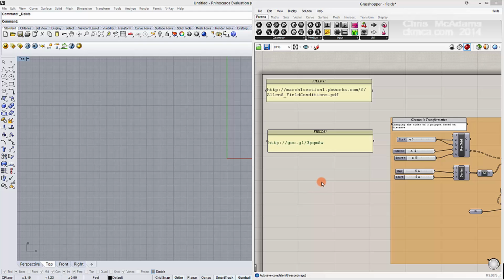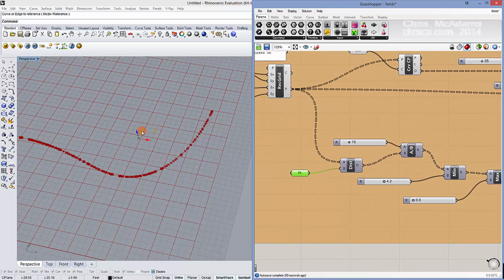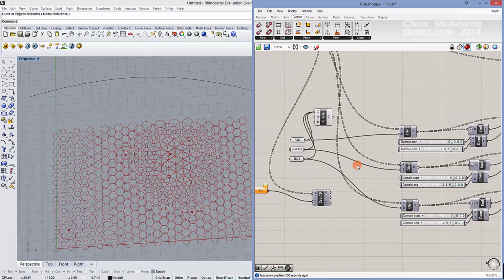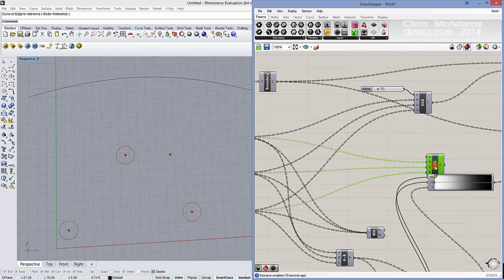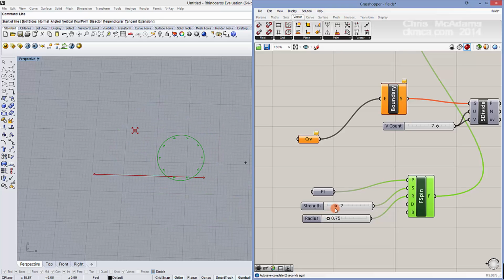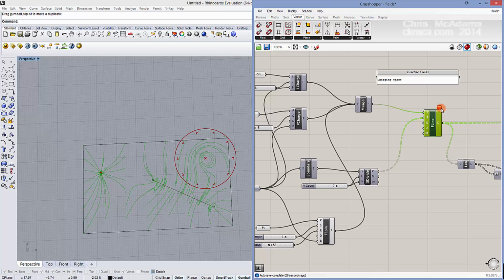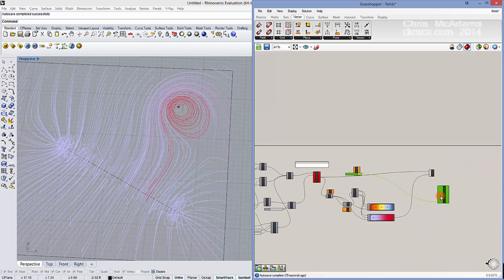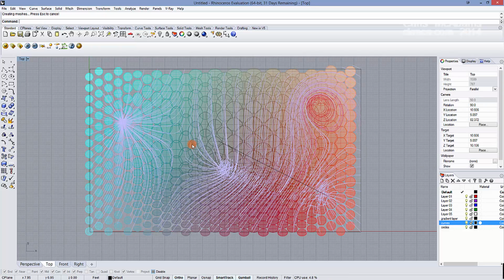{Temple 2014} Field Condition Diagrams